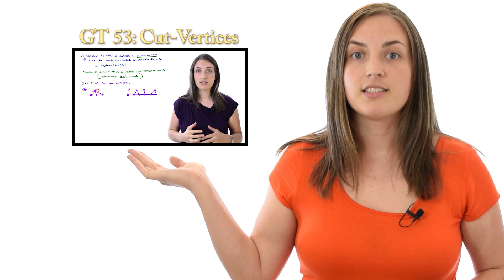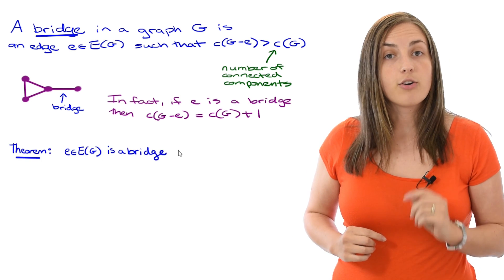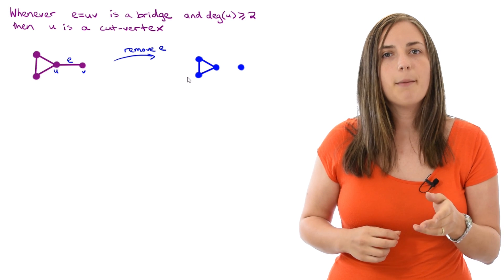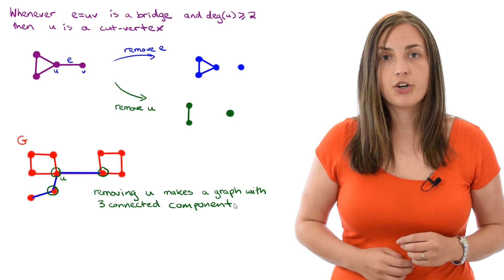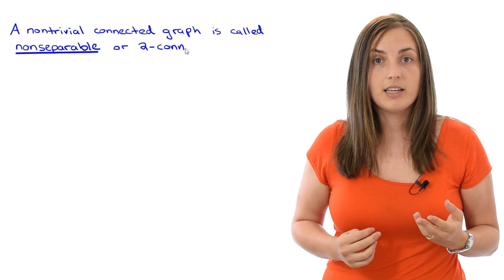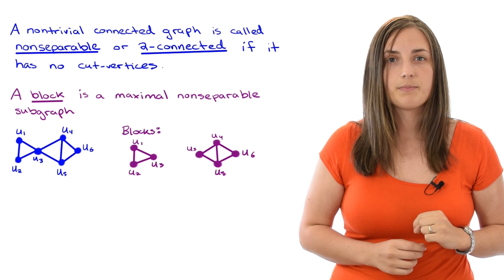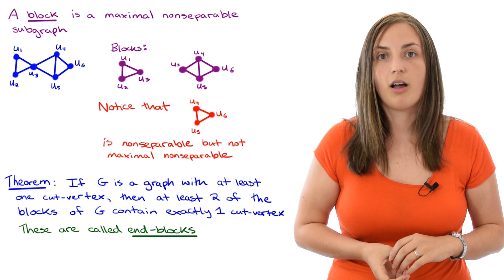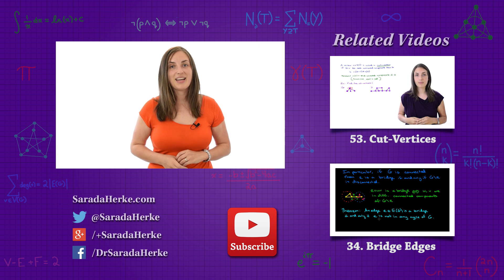Graph Theory: 55. Bridges and Blocks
In this video we look at two terms which are related to the idea of cut-vertices in a graph.  Firstly, an edge is a bridge if its removal from a graph creates more connected components than were previously there.  We have seen the topic of bridge edges in previous videos.  Here we look at the connection between a bridge and a cut-vertex.  Secondly, a nontrivial connected graph is called nonseparable (or 2-connected) if it has no cut-vertices, and a block is a maximal nonseparable subgraph of a graph.  We look at example of the blocks of graphs and discuss the idea of an end-block.